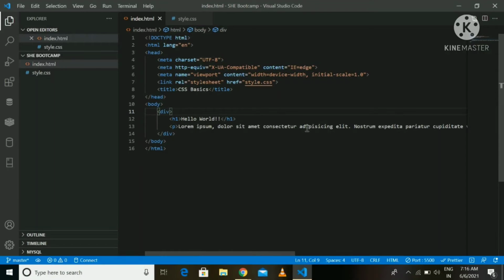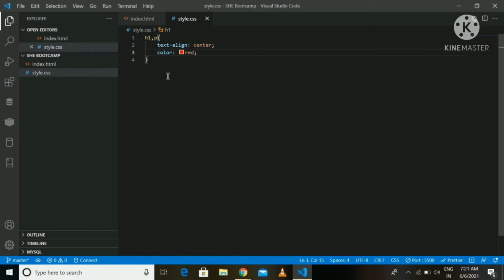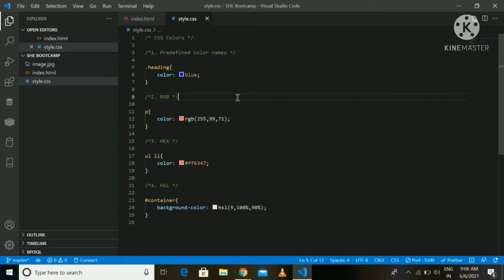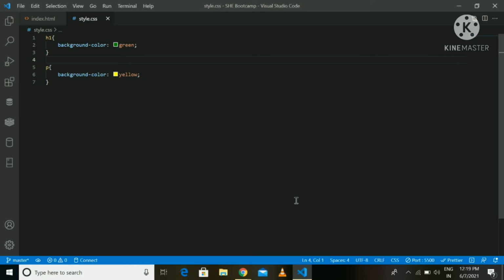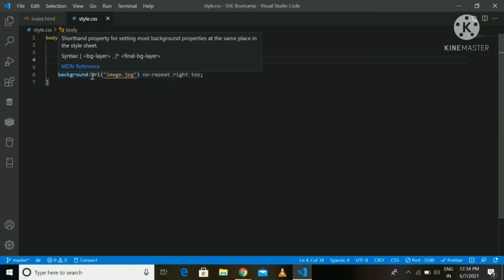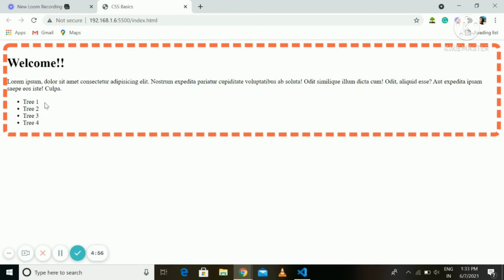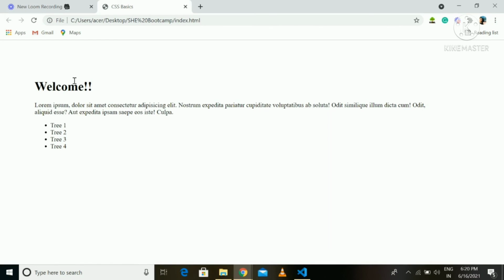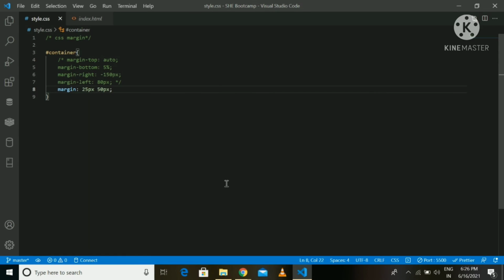CSS Part 2